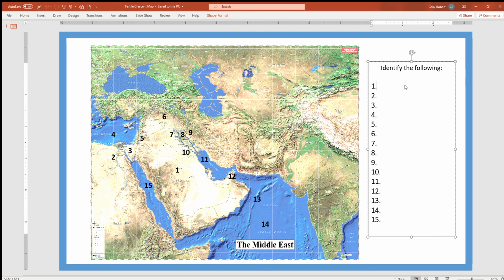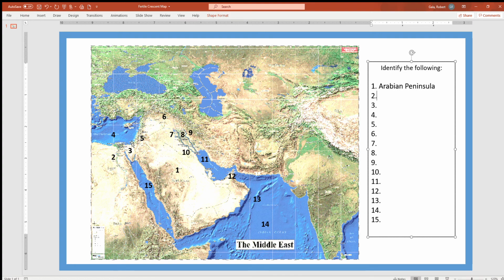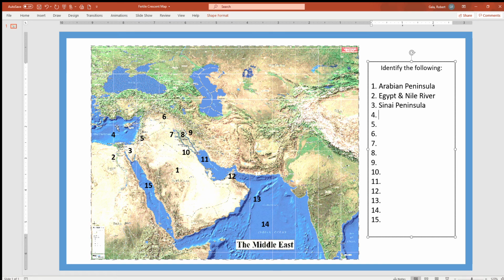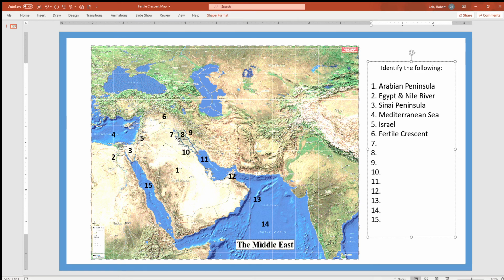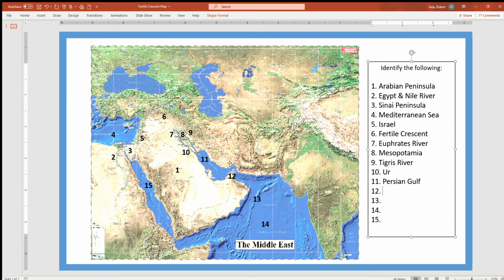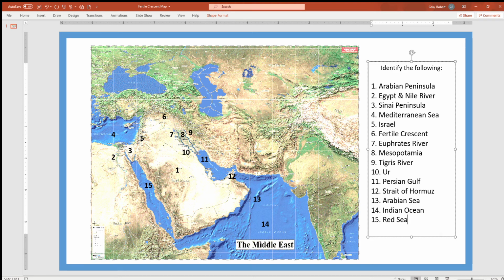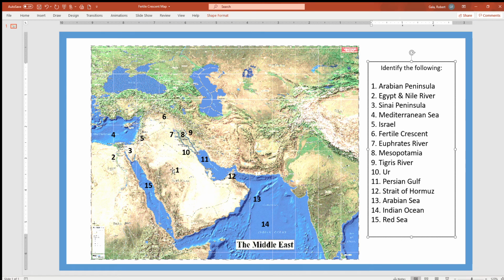Fertile Crescent Map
A review of Mesopotamian geography including the Abrahamic covenant (from Ur in Mesopotamia to the Promised Land via the Fertile Crescent) and the Exodus (from Egypt, the Red Sea, Sinai wilderness wandering to Israel).